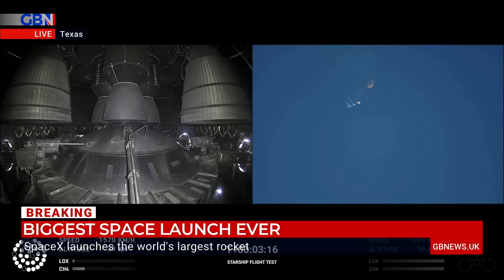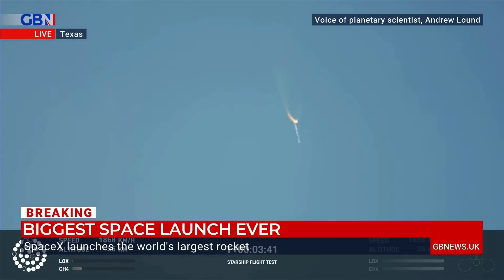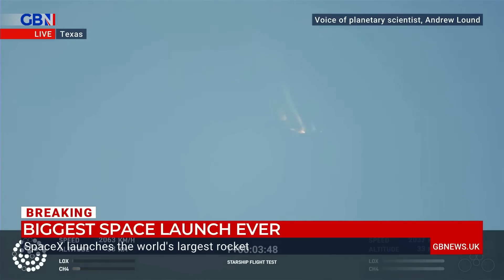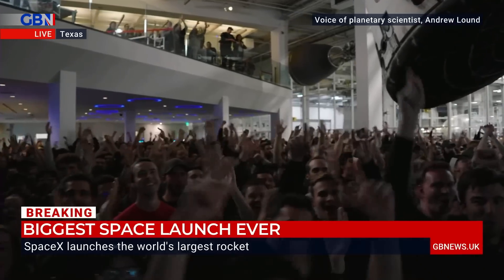Watch as SpaceX launches the world's LARGEST rocket from Texas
SpaceX launches the world's largest rocket from Texas, United States.

Download the GB News app! You can watch GB News on all of your favourite devices and keep up to date with the latest news, analysis, opinion and more.